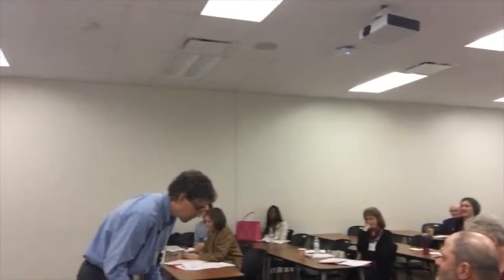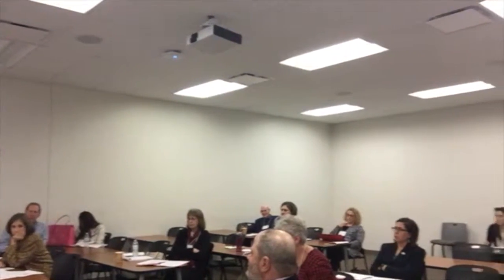Afternoon Breakout Session Period: Session 30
Presenter: Arthur Poole